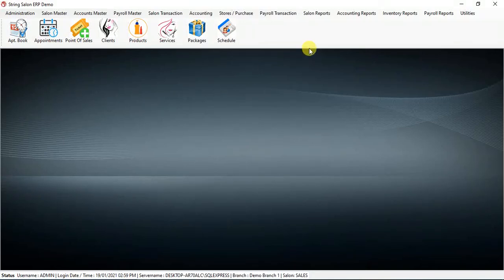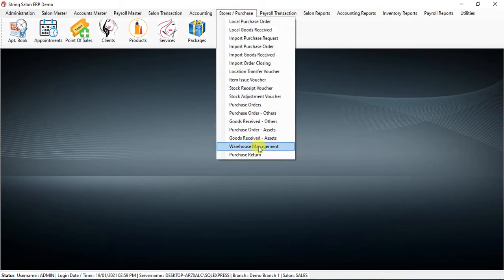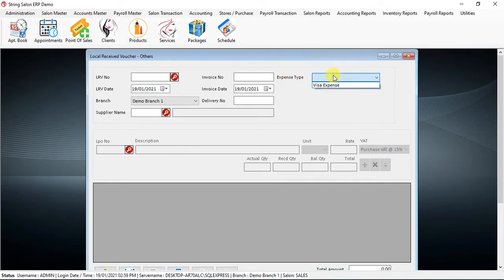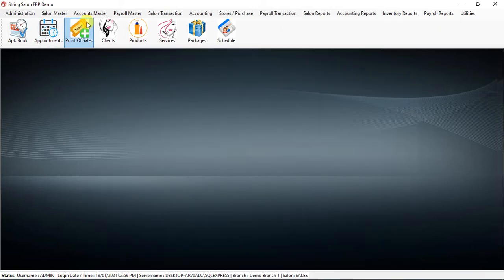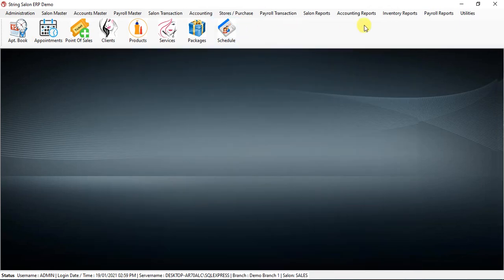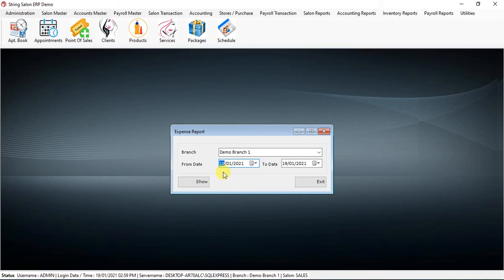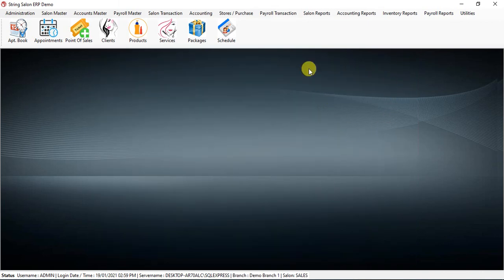String Salon ERP - Daily Expenses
How to add new Expense Type, Create Daily Expenses and view reports of the expenses